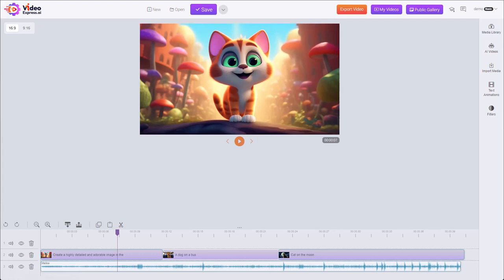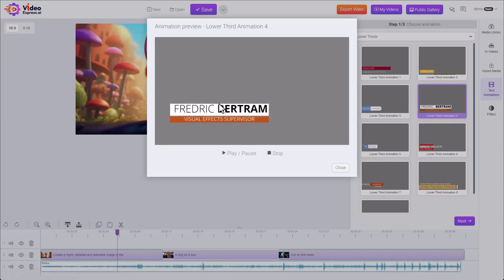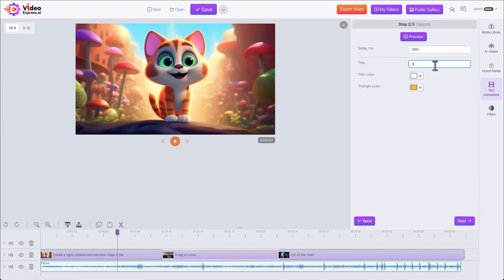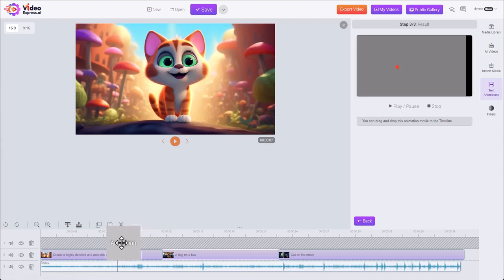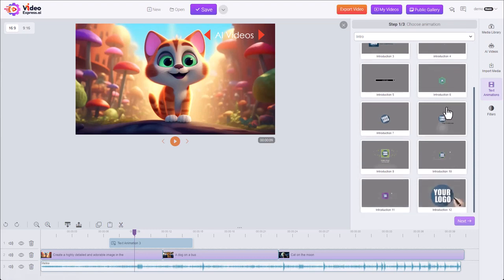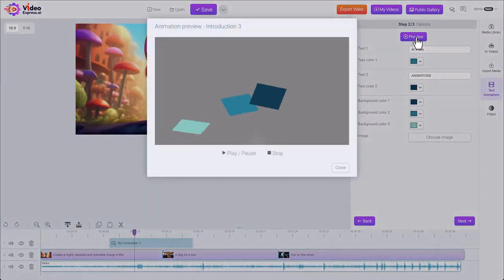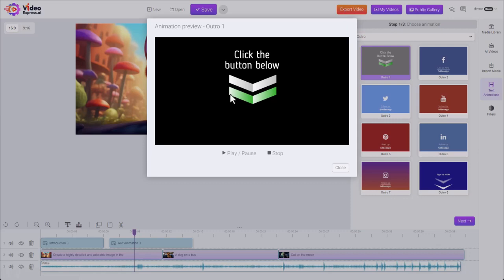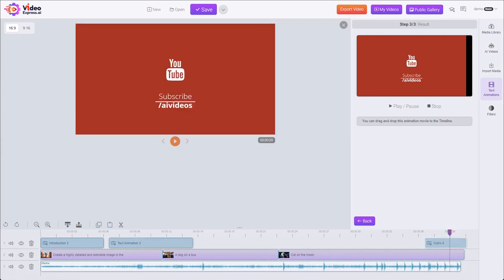VideoExpress.ai Tutorial - Test Effects & Animations